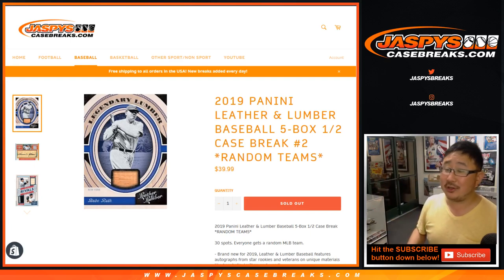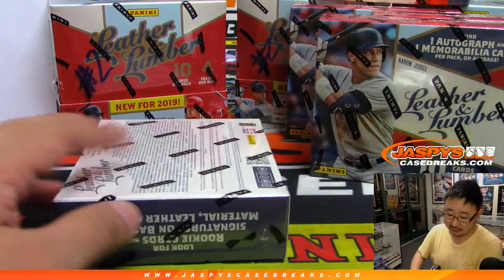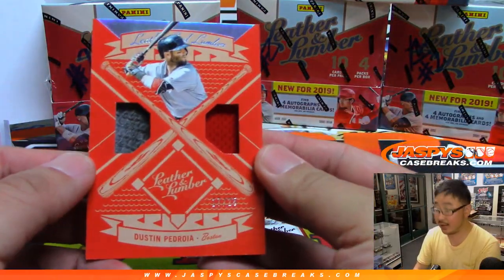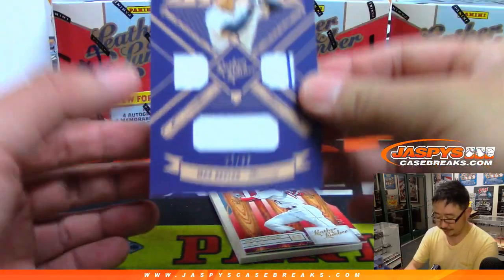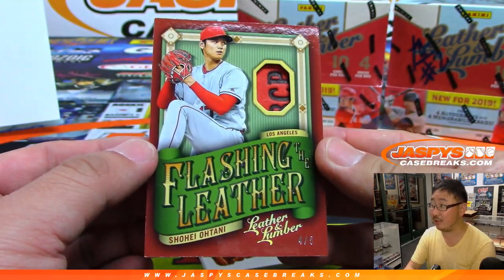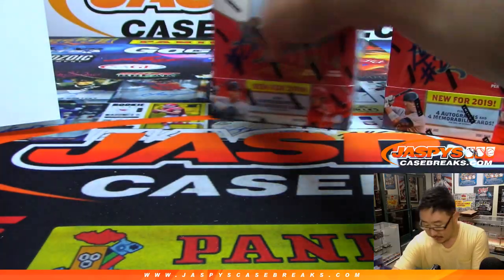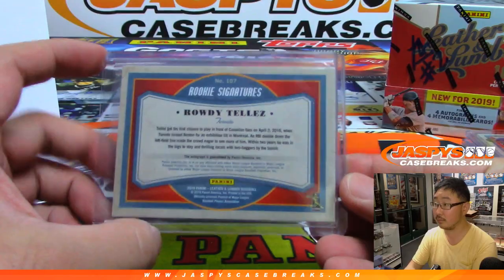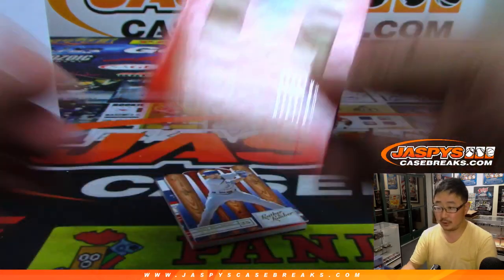Th, 06/06/19 || 5Box (1/2) RT #2 || 2019 Panini LEATHER & LUMBER Baseball (MLB)